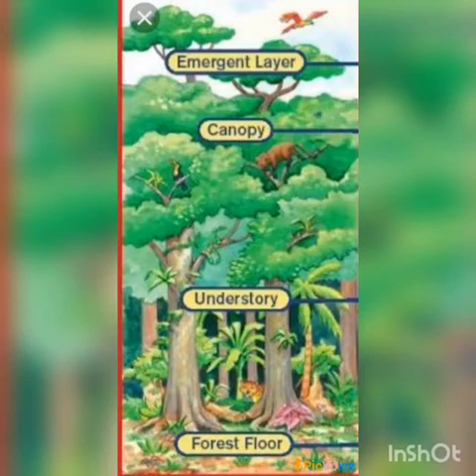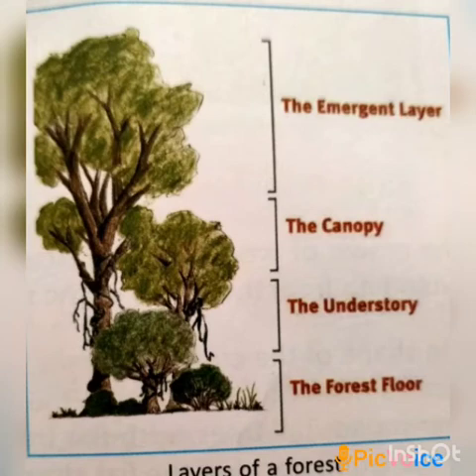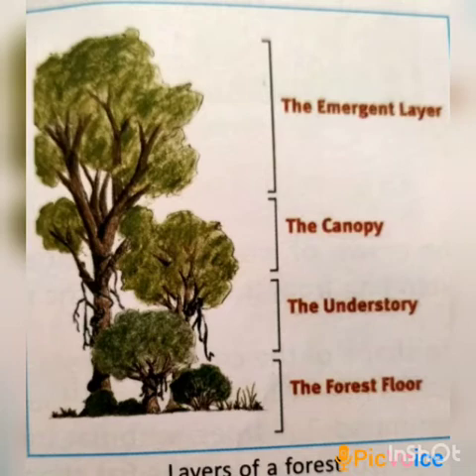FORESTS 2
layers of Forest,crown